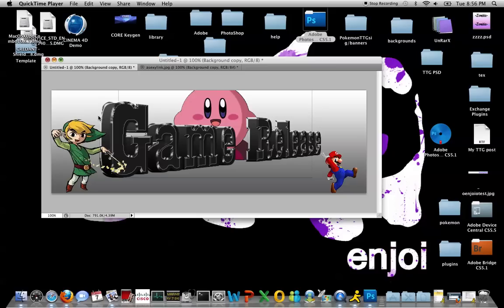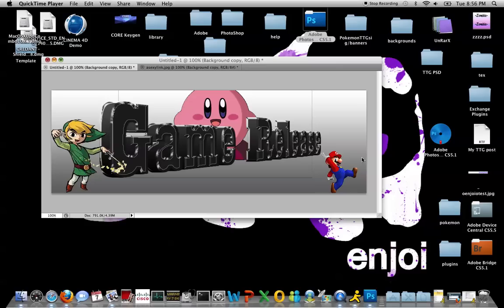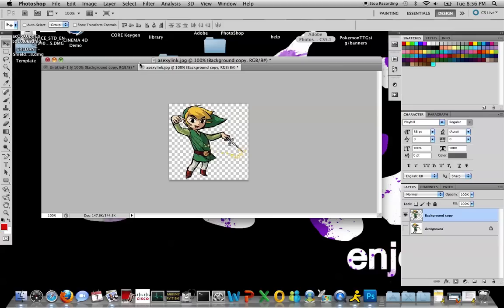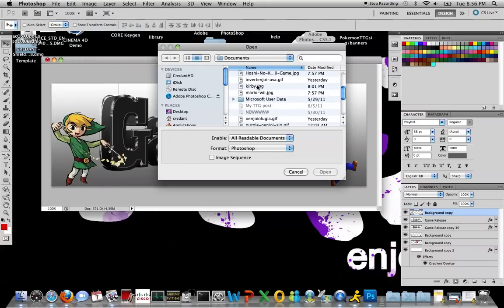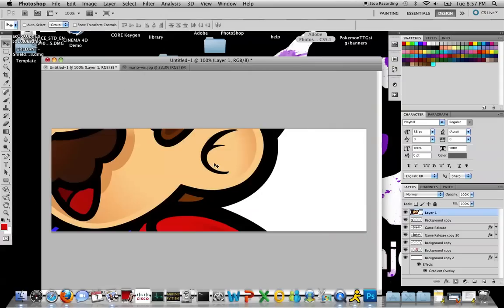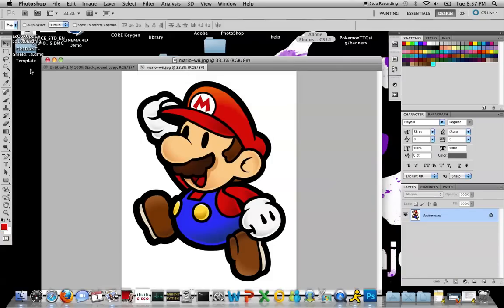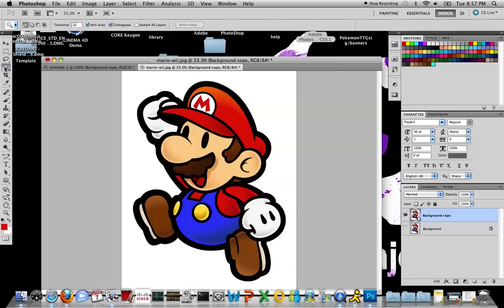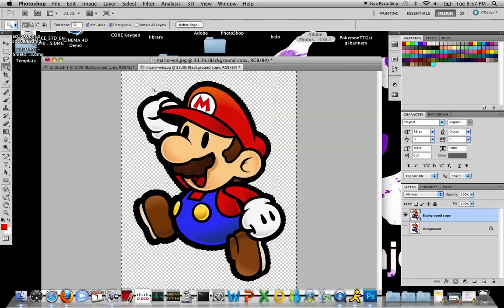How to delete the white background on an image in photoshop CS5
This video shows you how to delete the annoying white background on an image you saved, so you can move it to another image.